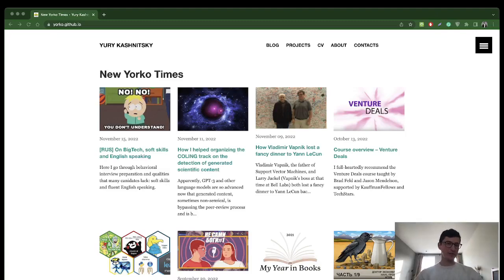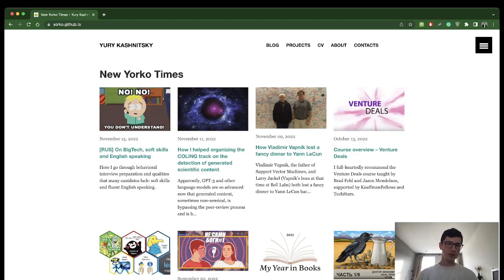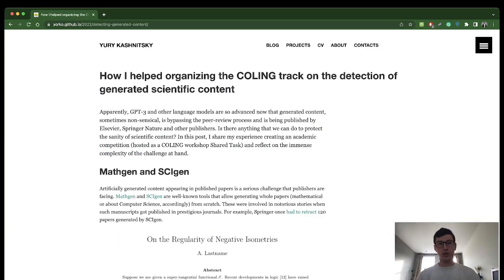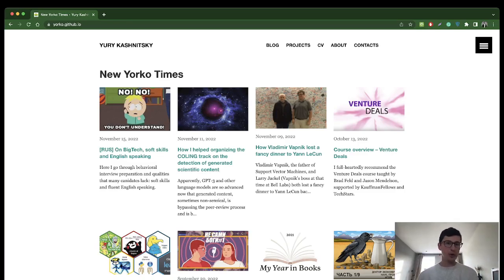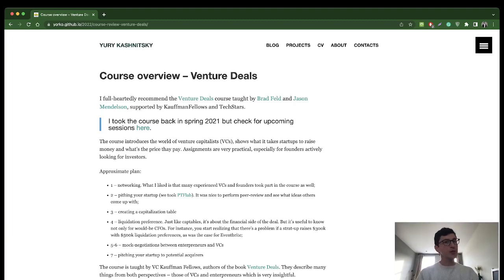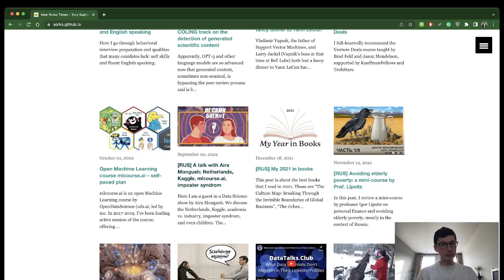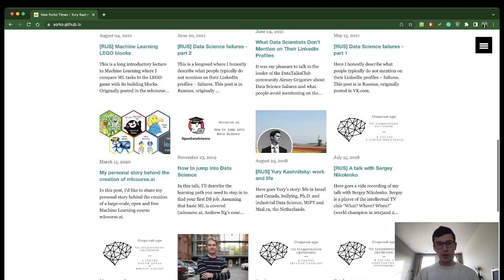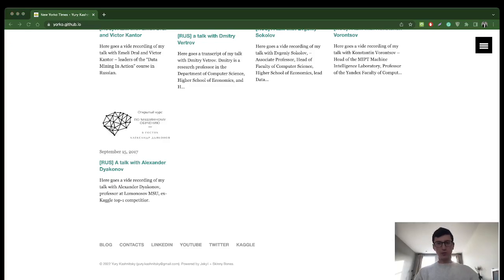Blog "New Yorko Times"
This blog is about machine learning, mathematics, quantum computation, career development, programming, soft skills, popular science, and anything else I find exciting and (hopefully) can interestingly describe. My long-lasting nickname is Yorko (some African variation of Yury). And often times, something new is happening in my life. Hence, I’m titling the blog New Yorko Times. From time to time, I’d also write in my native language Russian.